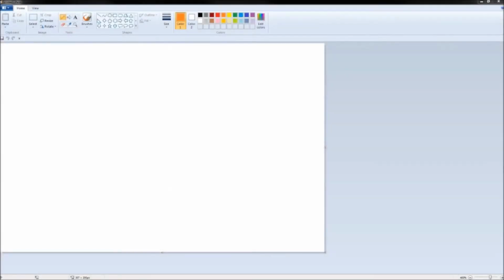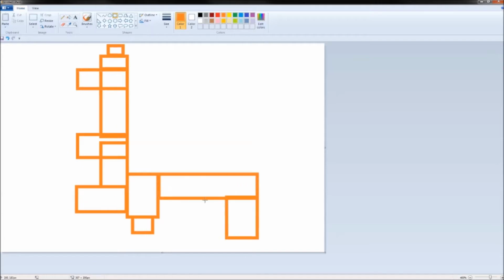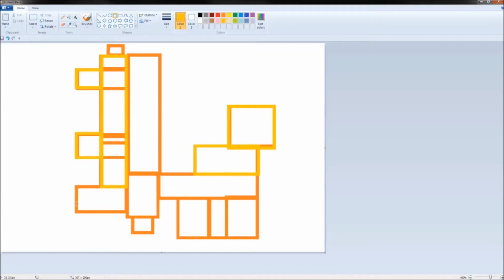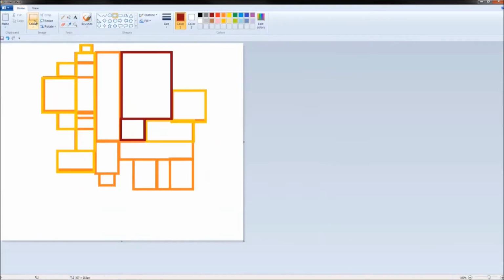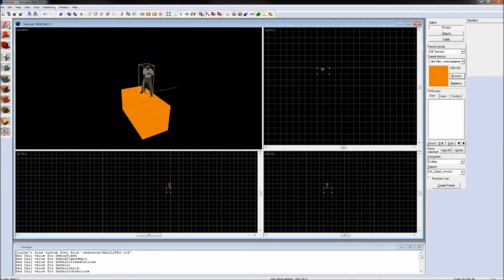CSGO MAP MAKING? - Timelapse + Commentry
This video is about trying out of a csgo map editor called hammer to make a csgo map. this shows the process of slowly drawing out a map on paint and moving over to hammer to make it.